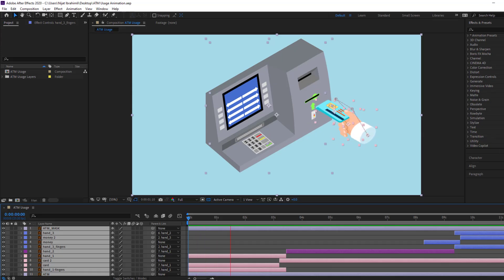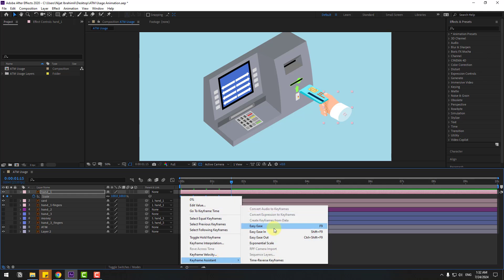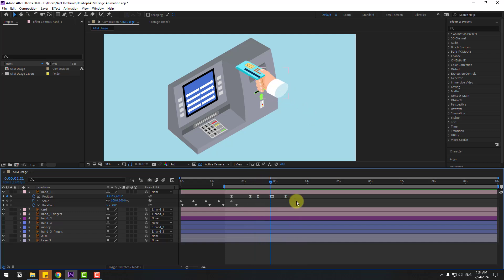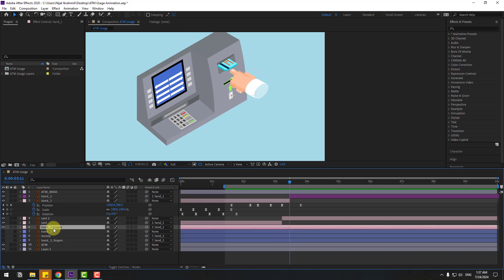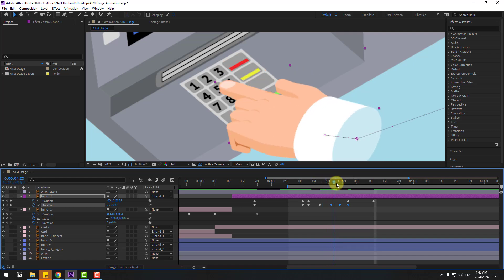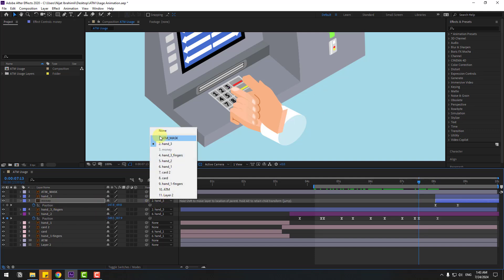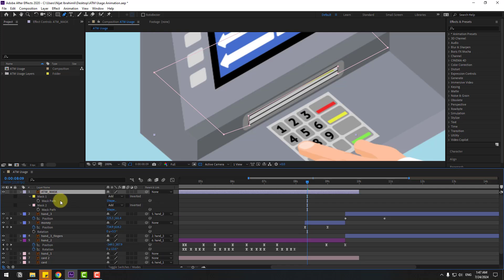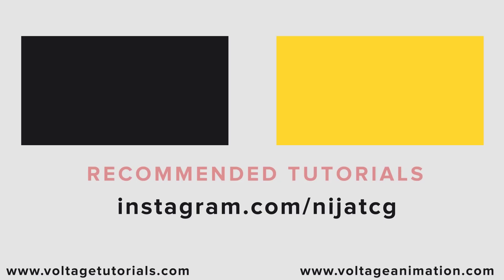Interactive ATM Animation in After Effects Tutorials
Hi guys, welcome to my new video tutorial. In this tutorial i will show how to create interactive ATM usage animation with using After Effects. Let's get started!